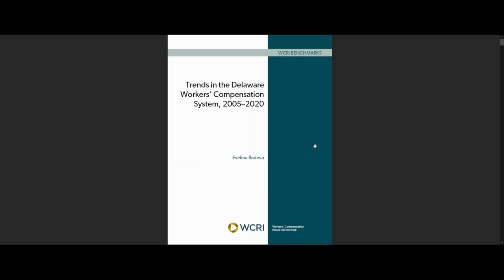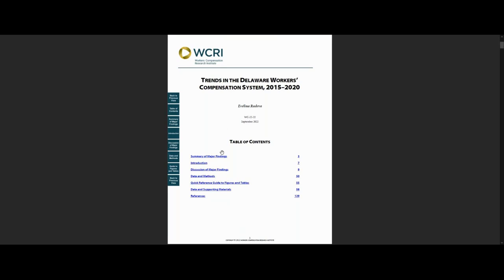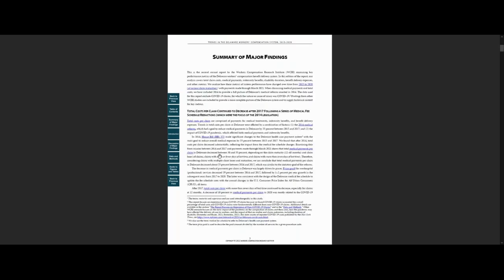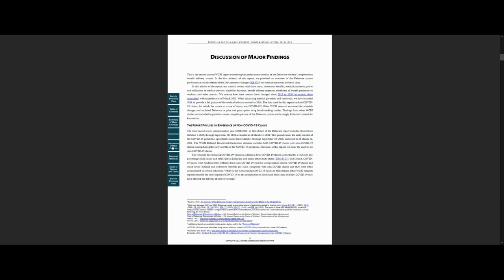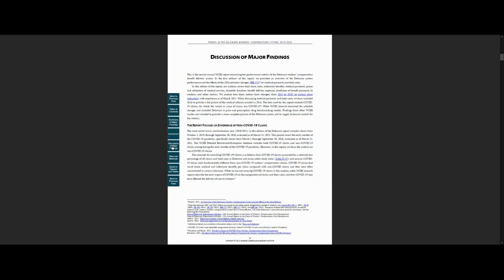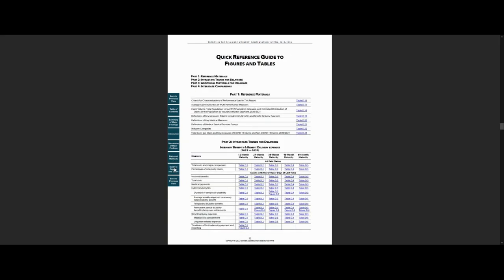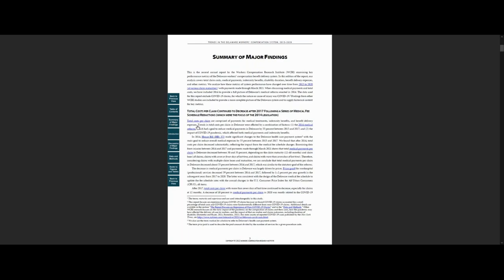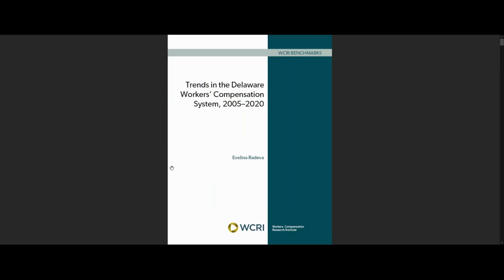Trends in the Delaware Workers’ Compensation System, 2015–2022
In 2014, Delaware passed House Bill 373, which made changes to the workers’ compensation medical reimbursement system. This report examines the performance of the Delaware workers’ compensation system after the 2014 statutory changes. The goals of the reforms were primarily to reduce medical costs, create a workers’ compensation system that is more efficient, and make Delaware an attractive place for businesses.